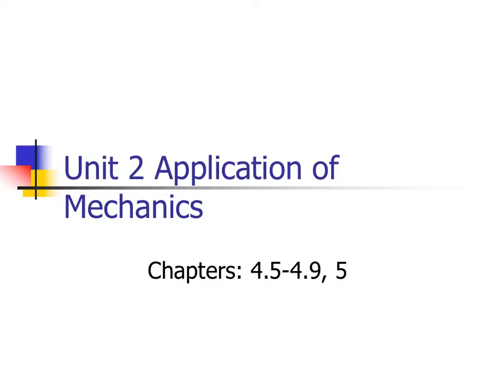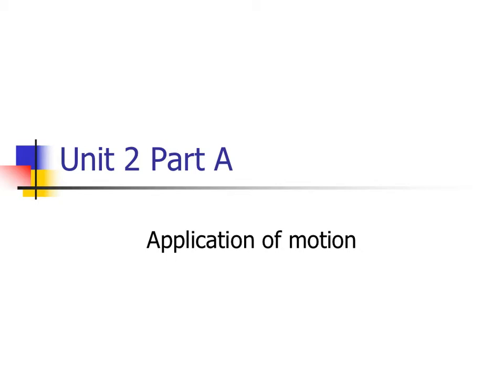Conceptual Physics Vectors end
Finishing the concepts of vectors